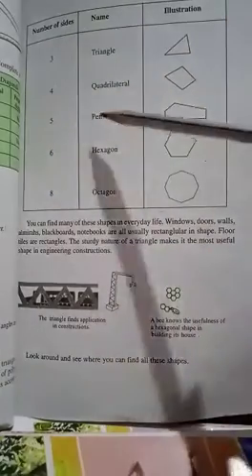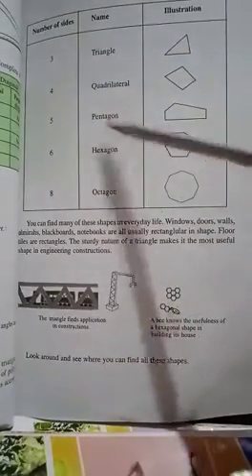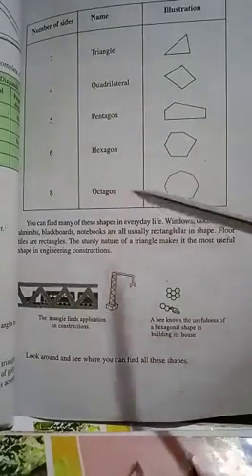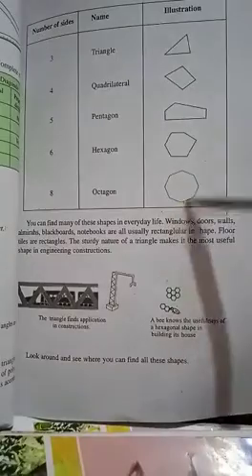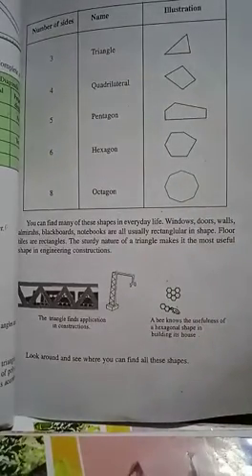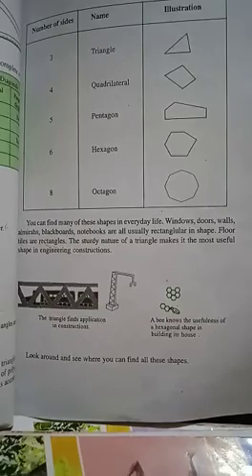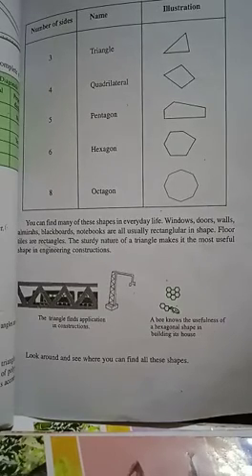Class VI chapter 5 Math